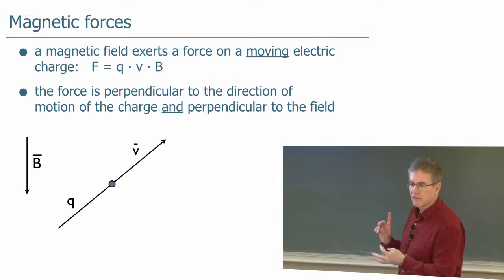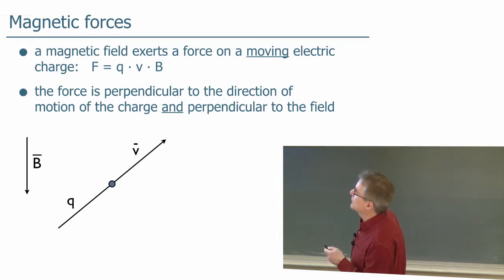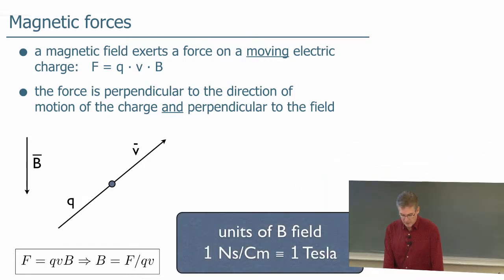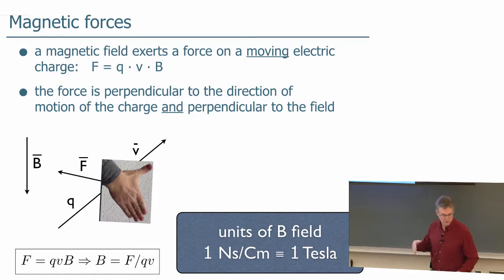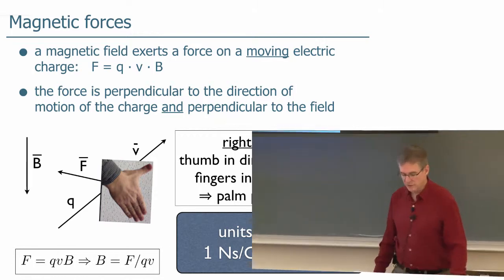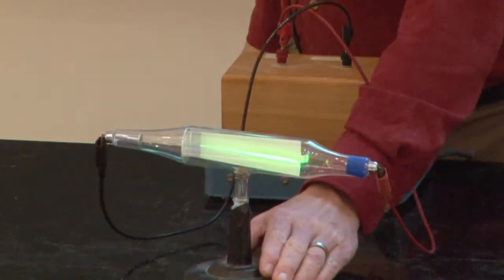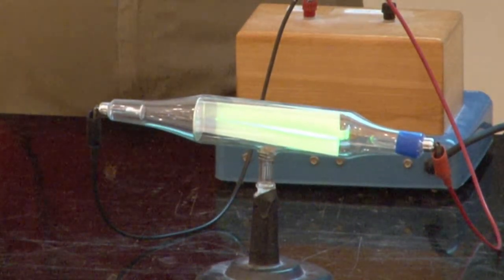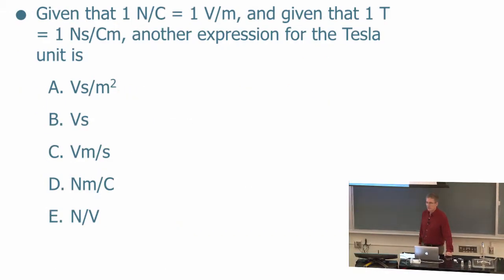Lecture 6 part 5